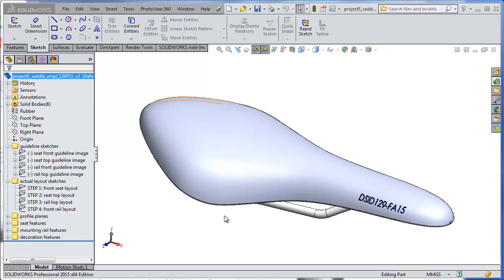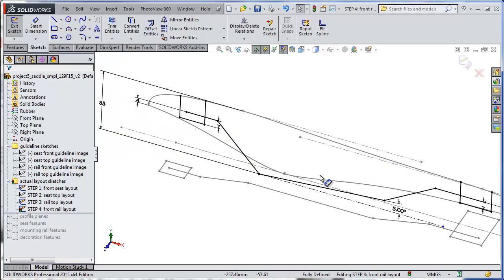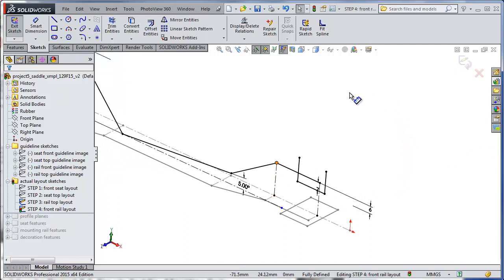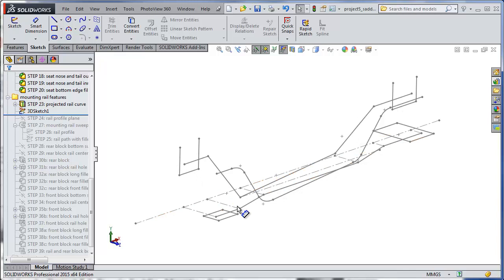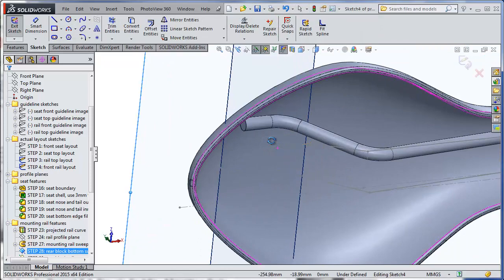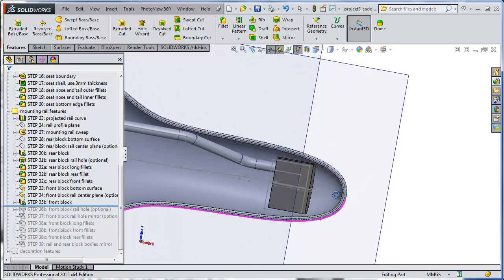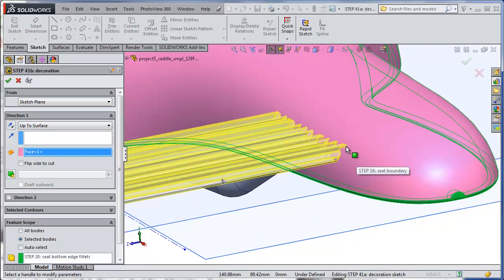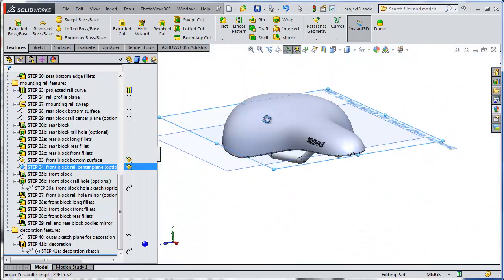DSID129, Bicycle Seat, 5-3, Version 2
This version updates the method for making the seat mounting rails